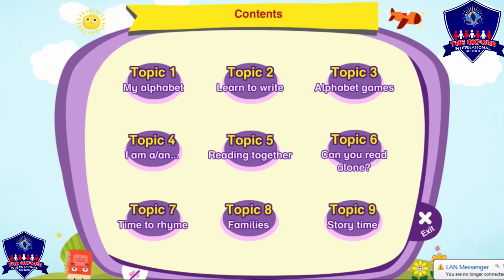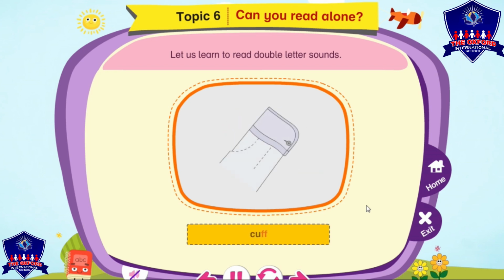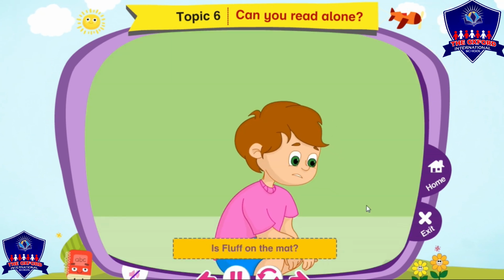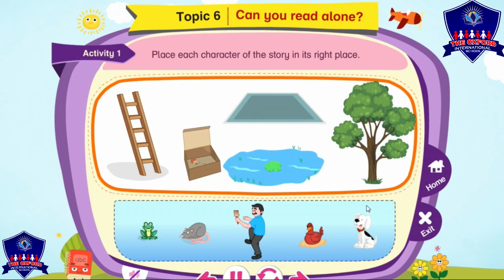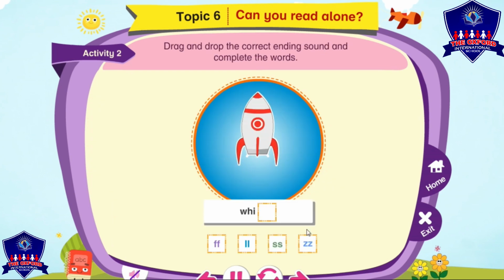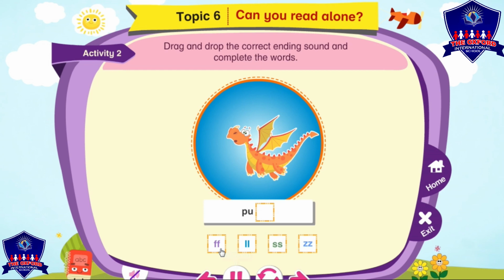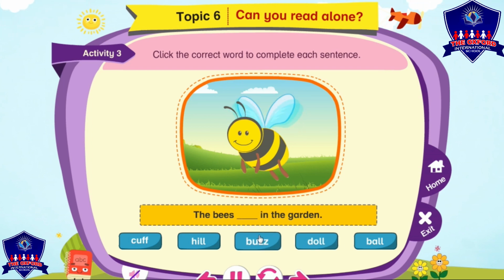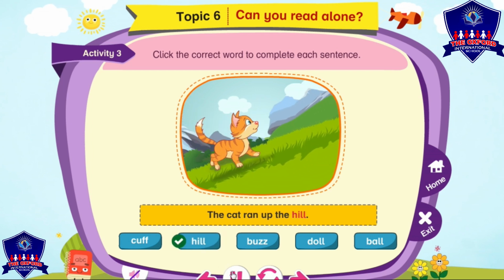Lecture 6 CAN YOU READ ALONE?For Nursery Class Students.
Assalam-o-Alaikum Guys. Welcome in our Channel "The OXFORD International School"